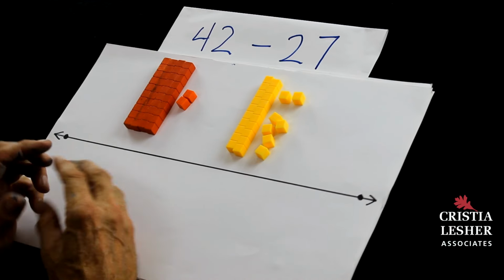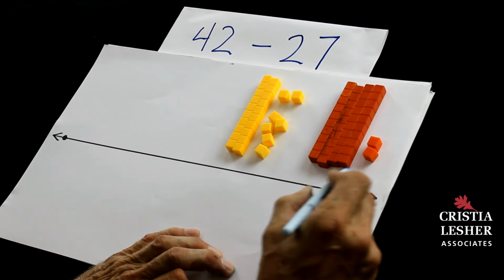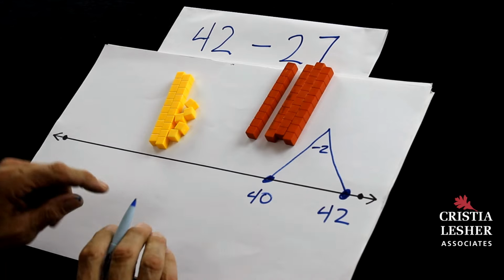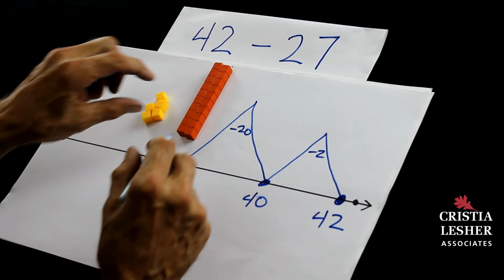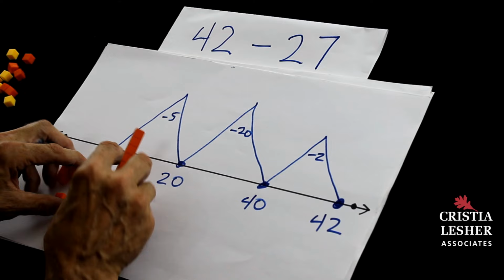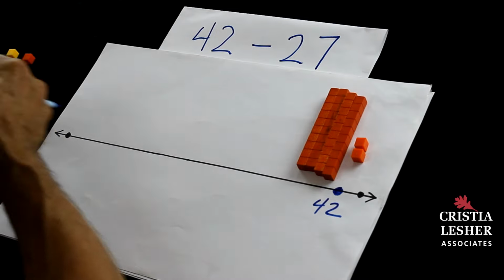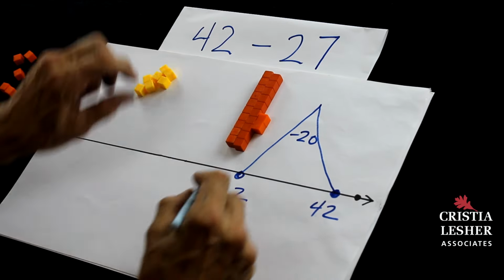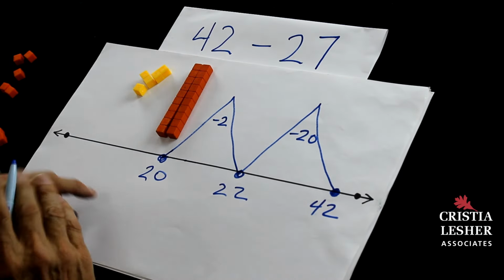#7 Modeling subtraction on a number line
This video is going to model how to do subtraction on a number line. I am starting with 42, and I am going to be subtracting 27.

I'm representing the 27 to be subtracted in yellow blocks, so that we can keep track of how many we have subtracted so far.

I'm going to start with my 42 on the right side of the number line, so that we can subtract going to the left. I'm making my dot and writing down the 42 that I'm starting with.

The first thing I would like to subtract is just 2, so I 'm drawing my line to show I am subtracting 2. When I use these two as markers for the 2 I am subtracting, after I do that I see that what I am left with is 40.

The next thing I would like to subtract is 20, so I'm drawing the line to show that I am subtracting 20. When I take this 20 and subtract them out, I see what we are left with is just 20.

The next thing I'm going to do is subtract the 5. To do that, I'm going to take a 10 stick and trade it in for 10 1s. These yellows will mark the five that I am taking away. When those are removed, what we have left is 15.

Let me show you a different way of doing that same problem. Again, I will be starting with 42 on the right side. I'm writing down my 42 . The 27 that I need to subtract is again represented in yellow. This time, I think I would like to subtract 20 in my first step.

I'm writing down subtracting 20, and I'm using my two 10s in yellow to mark the two orange 10s we're subtracting. After we subtract that 20, we are left with 22.

What I would like to subtract next is 2. I'm picking two of my yellows up to mark the 2 orange that we're subtracting. After I subtract those two, I have a total of 20.

I now have to subtract five more, and I think I'm going to take the 5 out of one of my 10 sticks and just get my change. Here is the five I'm going to pay, and here's the five I get to keep. I'm grabbing those 5, putting them with my 10 and I have a total of 15. That is the answer.

The next video is going to show how to model subtraction in a more visual spatial context.